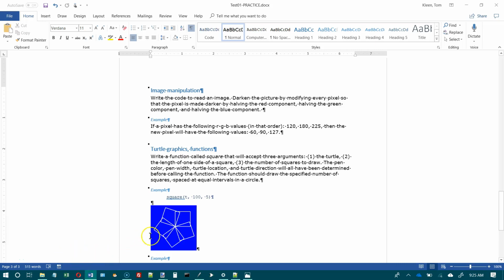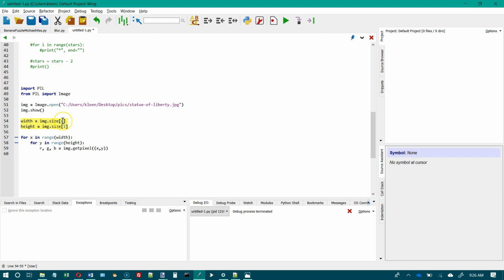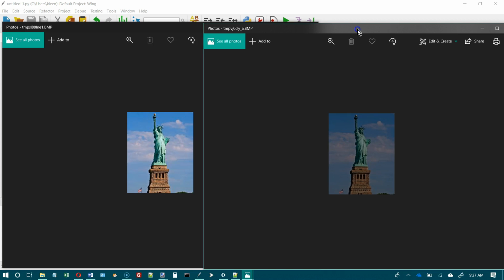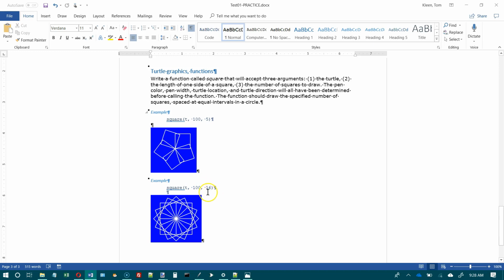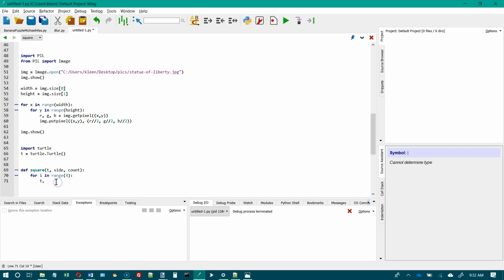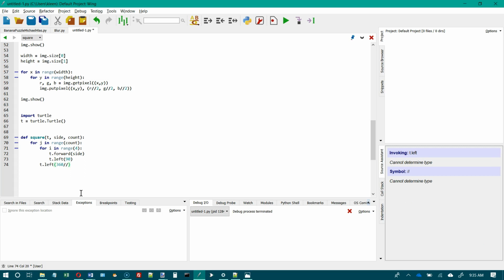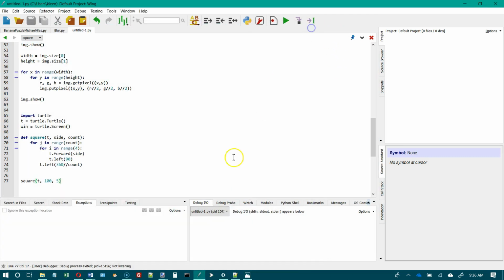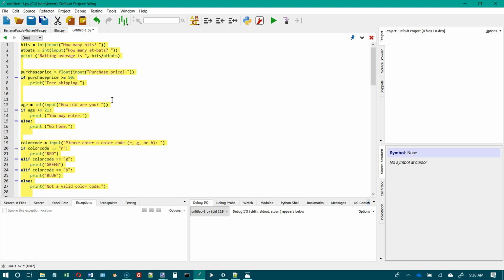Python test 1, practice test, part 2